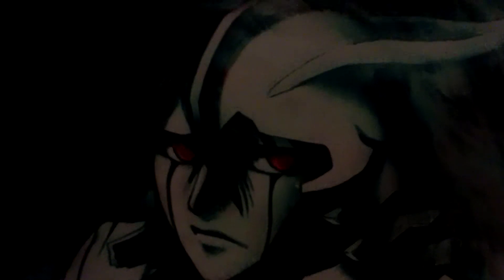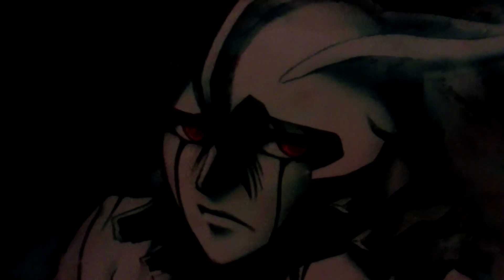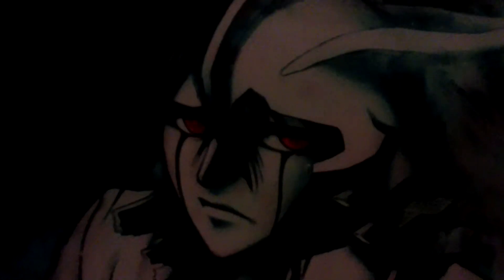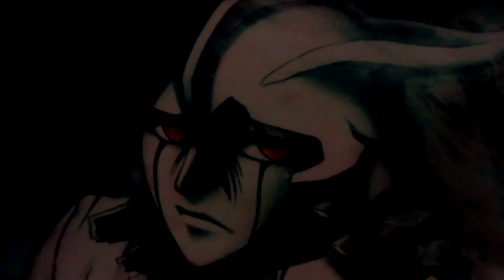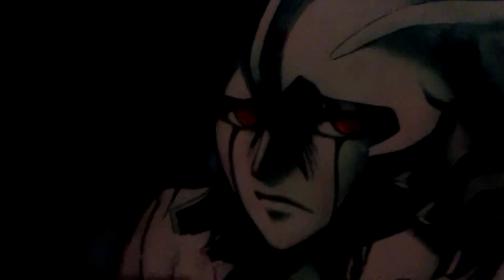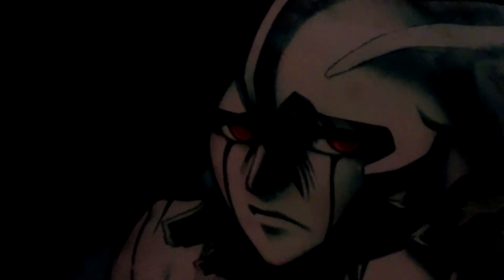Updated Scrap Deck Profile (March 2013)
Hey Guys this is my RE-RE-RE-RE-Updated Scrap Deck profile, this is the best variant so far. :D